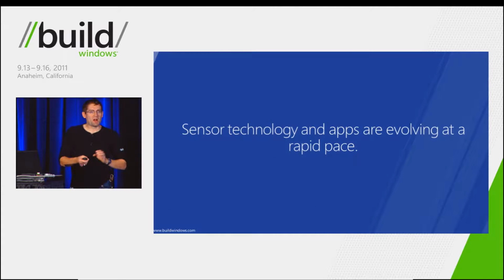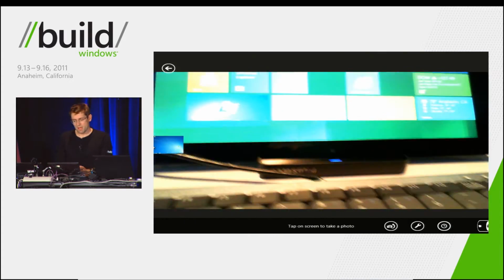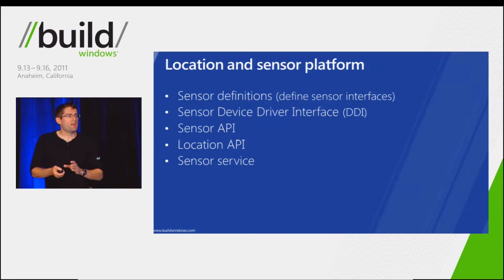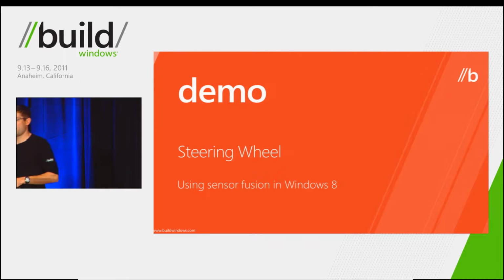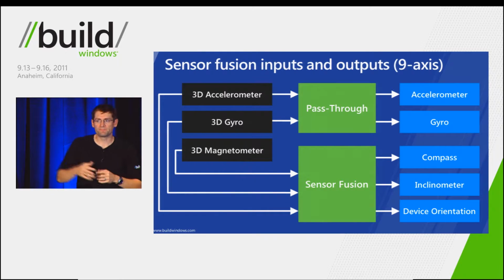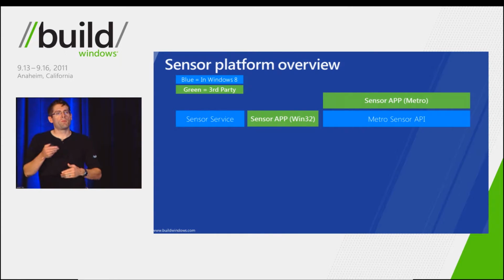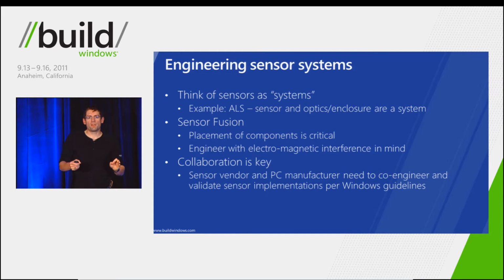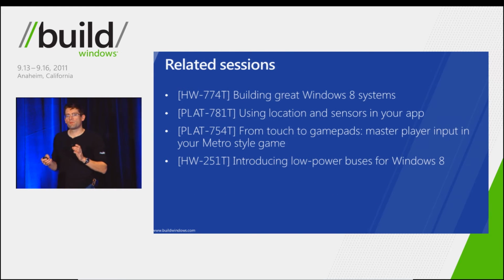Architecting and integrating sensor drivers